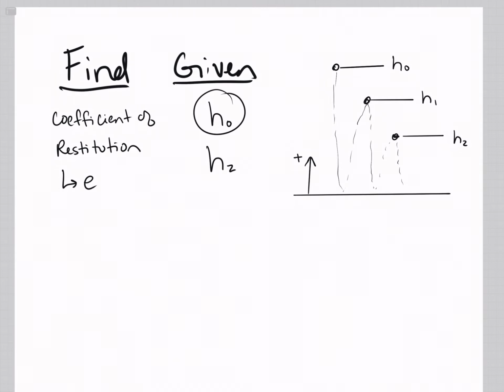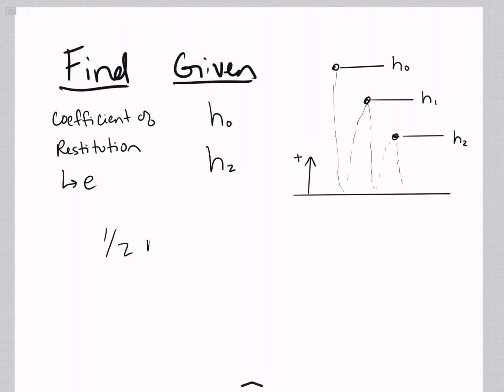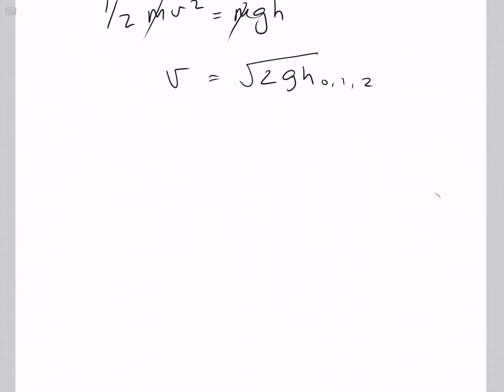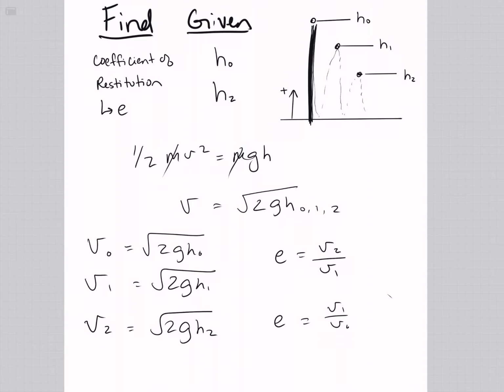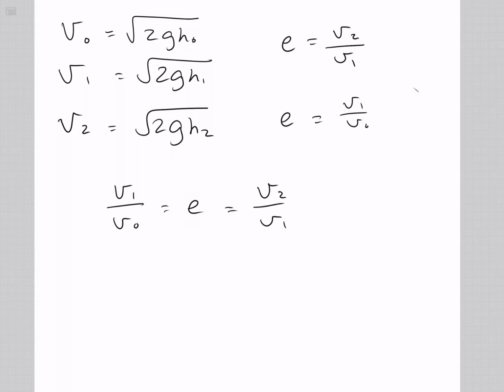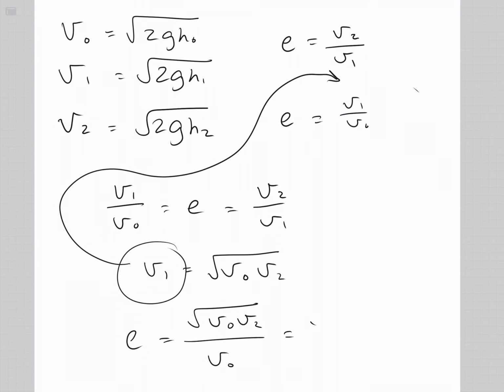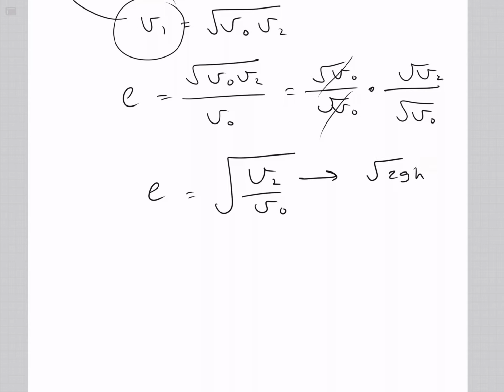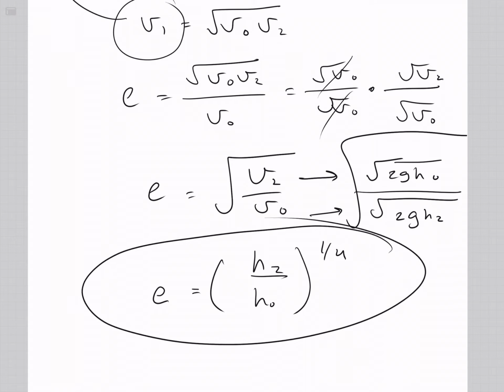Dynamics Chapter 3, Sections 8-12: Problem 142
Solving for the coefficient of restitution give the height of a bouncing steel ball

I can’t figure out how to get the sound timing fixed for this video and the next video.